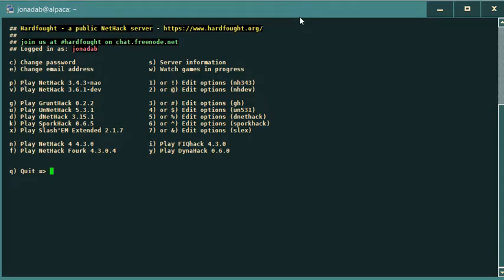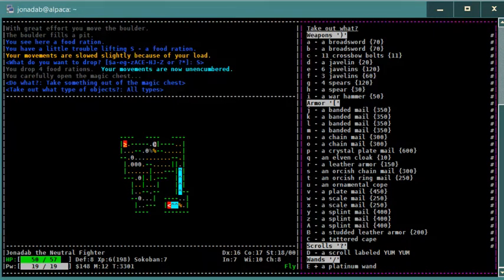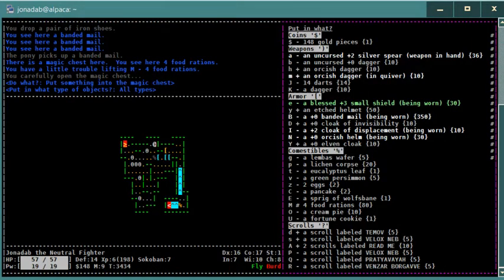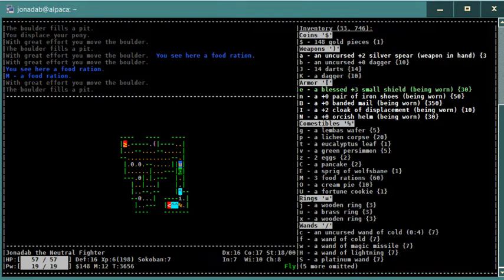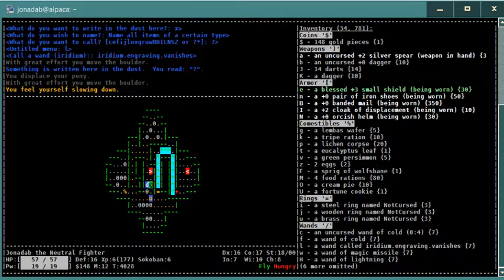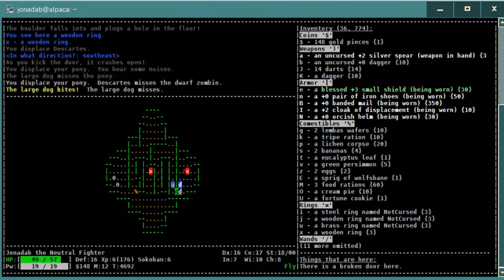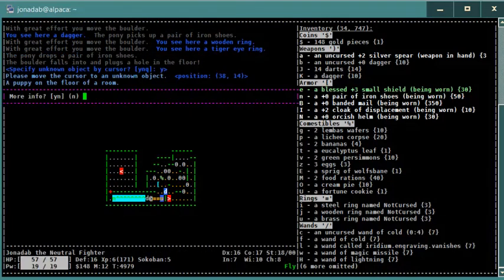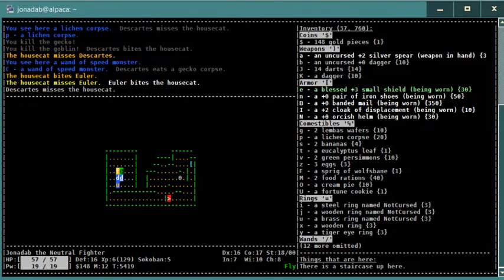Let's Play NetHack Fourk, Episode 4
In this episode, my valkyrie tests out some better armor and completes three levels of Sokoban.  Fortunately, the mic audio quality improves quite significantly as soon as the music drops out (two minutes in).